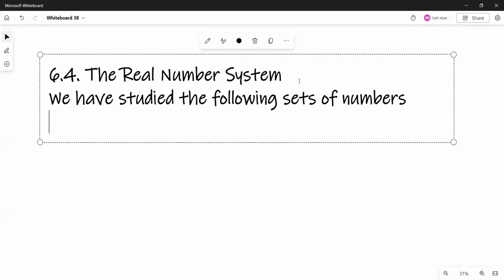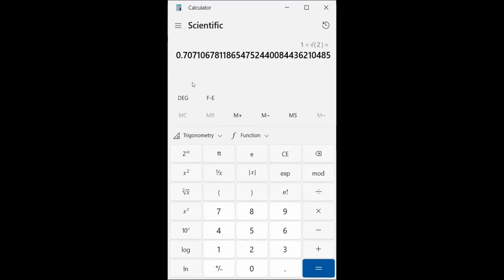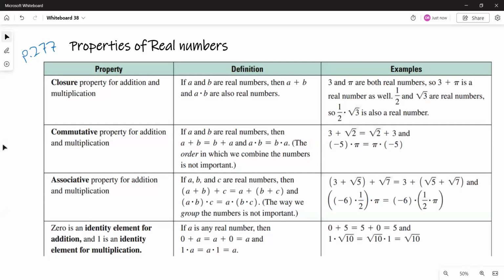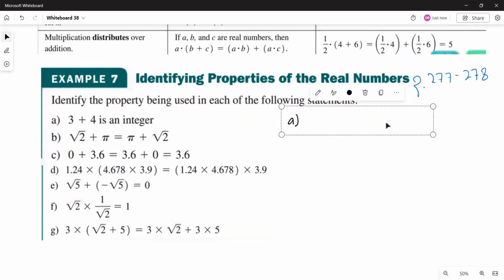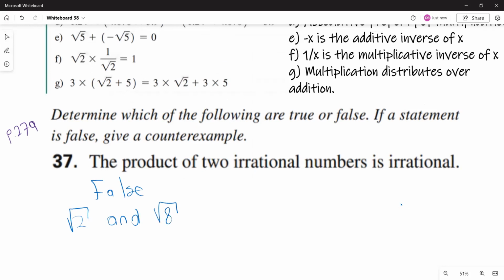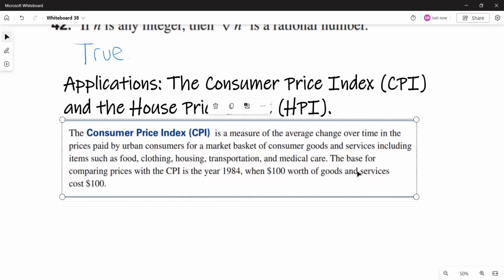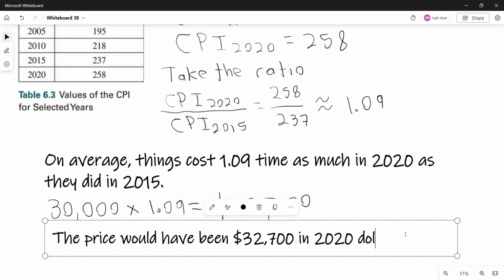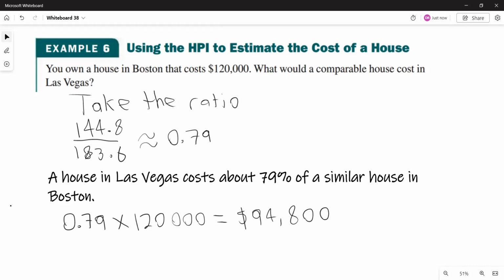Chapter 6, section 4 - The Real Numbers